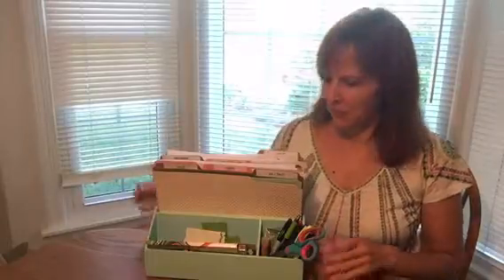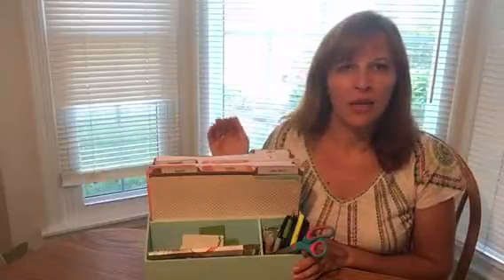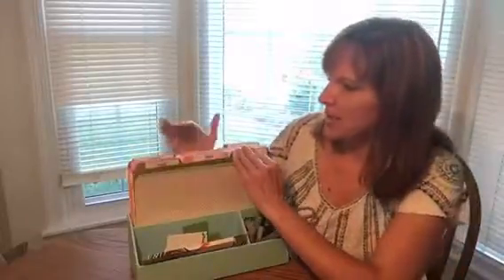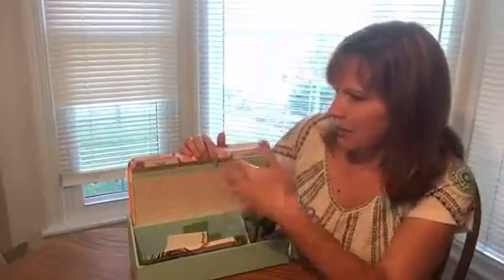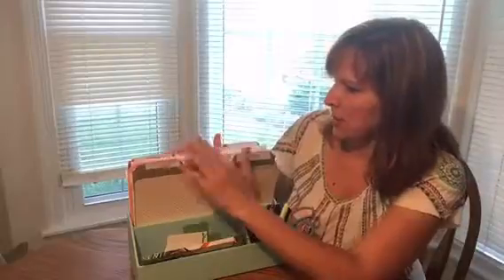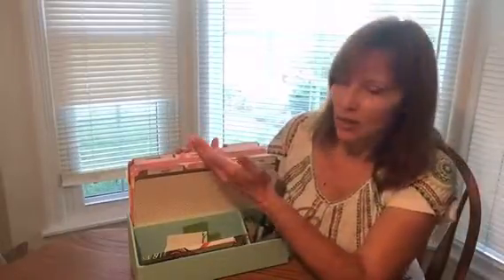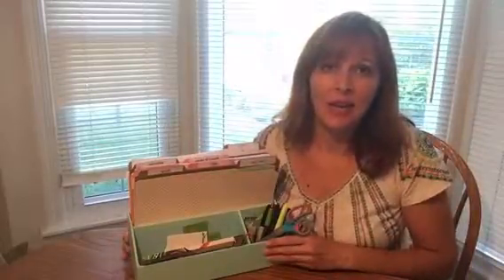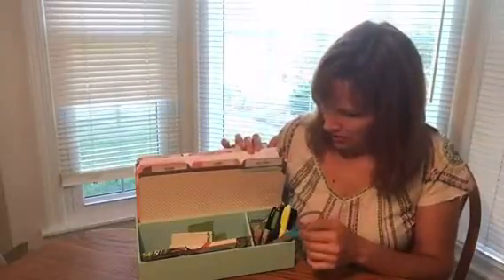Get Vertical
Do you work at a desk? Vertical storage helps get things done!